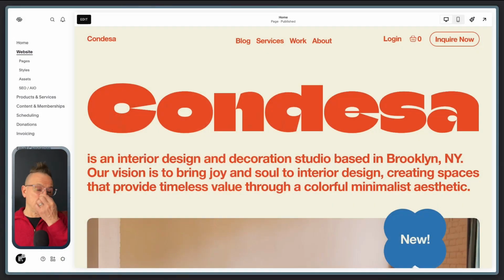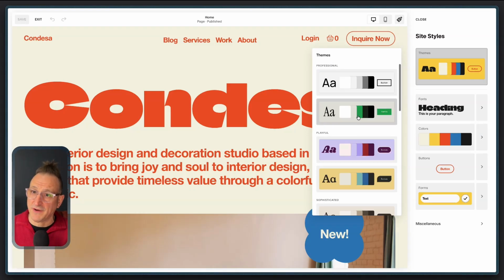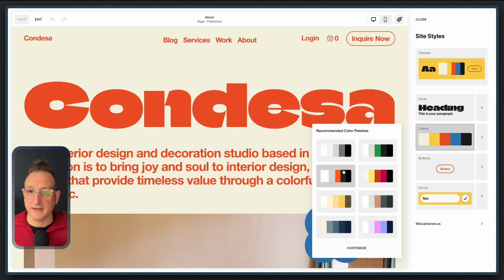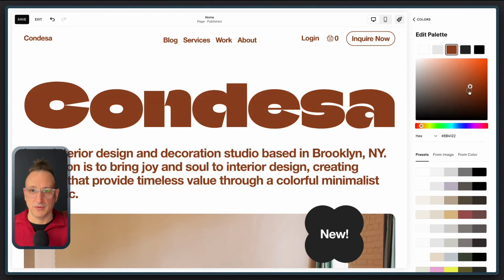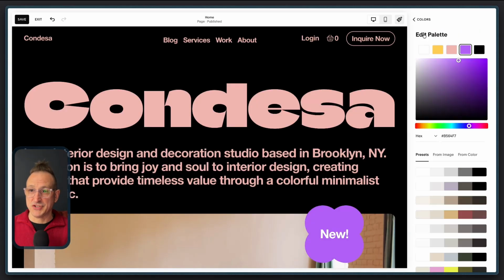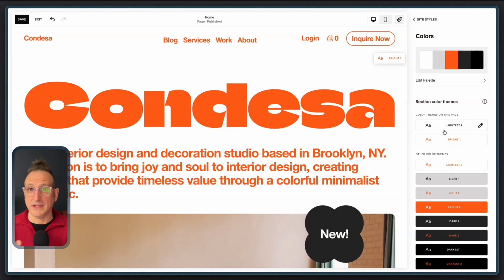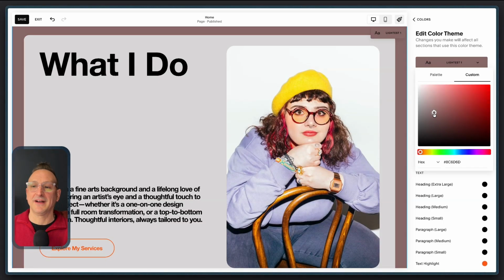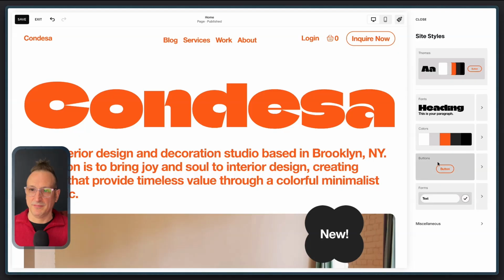How to Change Site Colors in Squarespace (and Keep It On Brand)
Your Squarespace site deserves colors that feel like your brand.

In this video, I walk you through how to update, edit, and customize your color palette in Squarespace — without wrecking your fonts, buttons, or section styles.

You’ll learn:
✅ The difference between color themes and palettes
✅ How to edit colors directly within your existing theme
✅ How to safely tweak individual color values for custom looks
✅ When to go wild with color… and when to chill

Whether you’re updating your brand colors or experimenting with a new vibe, this walkthrough keeps you creative and consistent.